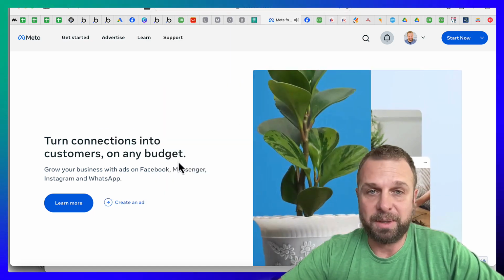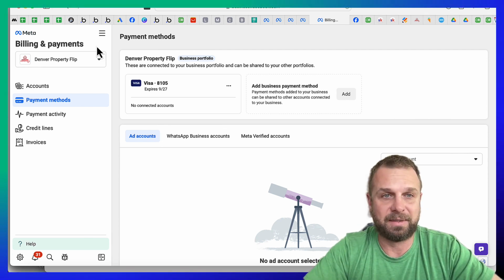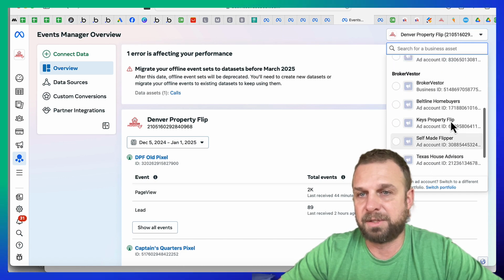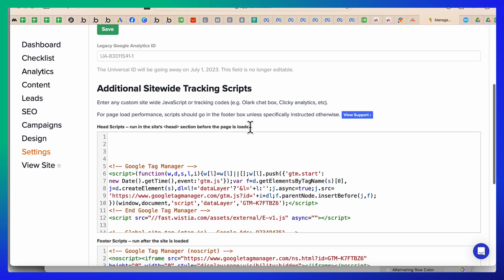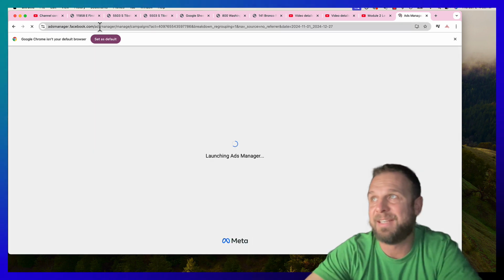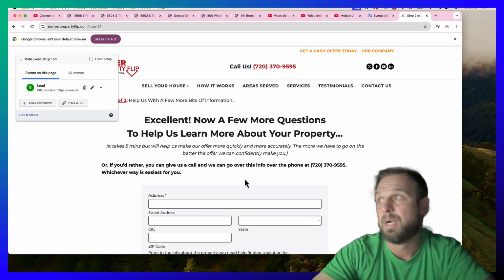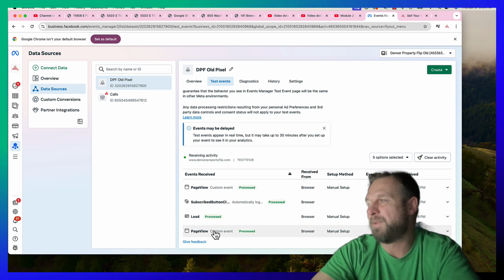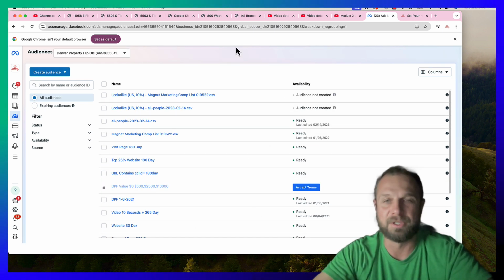Facebook Ads - Account Setup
This is part of a larger course available for free in our skool group

Learn how to bring in motivated seller leads at a low cost.